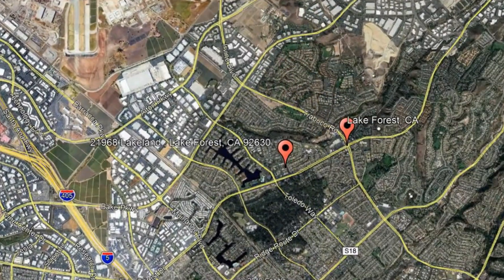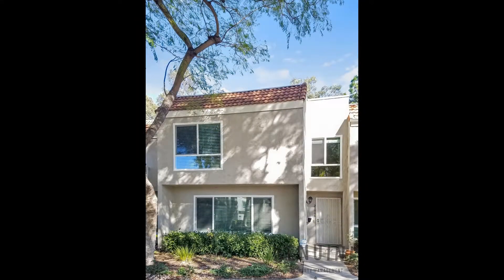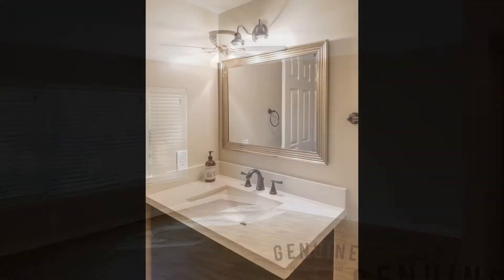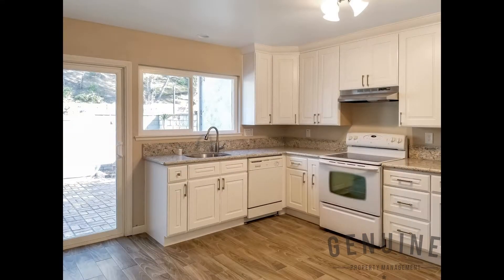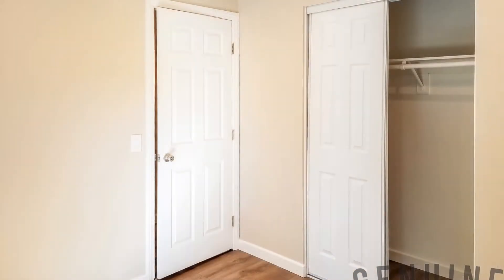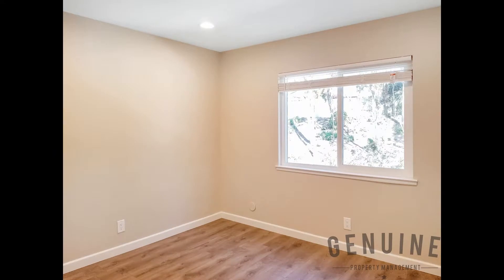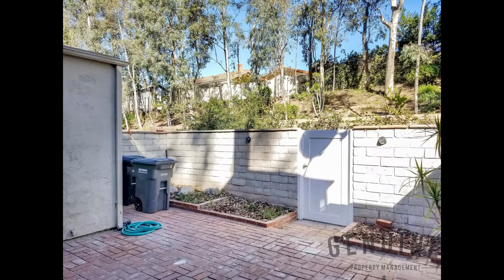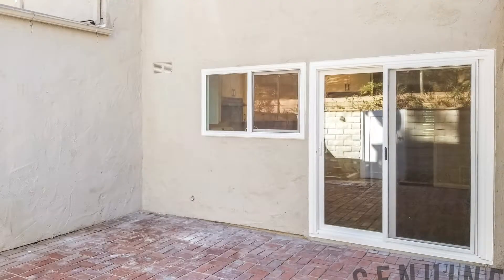Condo for Rent in Lake Forest 4BR/3BA by Lake Forest Property Management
Check out this virtual tour of 21968 Lakeland, Lake Forest, CA 92630 by the leader in LakeForestPropertyManagement and the leading Orange County property management company--Genuine Property Management.

607 E Balboa Blvd, Newport Beach, CA 92661, USA

This nicely updated 4-bedroom, 3-bathroom condo in Lake Forest could be what you're looking for! This two-level condo has been tastefully remodeled with laminate wood flooring, granite counters in the kitchen, custom bathroom accents, ceiling fans, and recessed lighting. It has an open floor plan with a lovely kitchen that has lots of countertop space and cabinets. It is also equipped with all the major appliances. The bedrooms are all nicely sized with plenty of closet space. The lovely bathrooms have shower and tub combo. This condo's front door opens to an open park-like setting with tall trees, grass, and walking paths. A private back patio that has shade and views of a well-landscaped hillside gives you a bit of a country vibe. A washer and dryer room is just off the patio. Also included are two dedicated carports that are closest to the unit for your convenience. Hurry! This property won't stay available for long.

We also serve the Orange County area!

Is this your next home? Make this condo for rent in Lake Forest yours today and call our leasing team! We're open days, evenings, and weekends! Or, share our condos for rent in Lake Forest videos to your family and friends!

Renting from a professional Property Management Company like Genuine Property Management comes with great advantages!

A Lake Forest property management company like GenuinePropertyManagement offers convenient solutions to any rental concerns. You can conveniently pay rent online, submit maintenance tickets through our tenant portal, and have access to 24/7 emergency repair services. And since we only have professional Lake Forest property managers in our team--you know the property you're renting is well-looked after! Rent from Genuine Property Management today and experience true professional services in property management in Lake Forest!